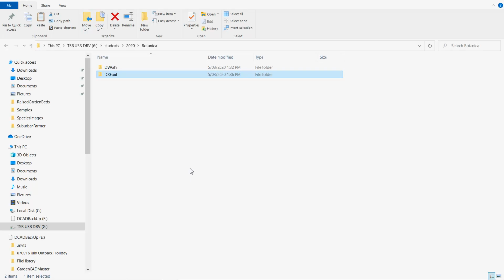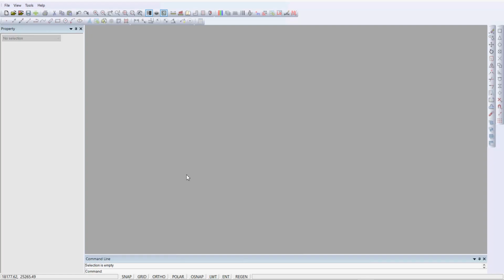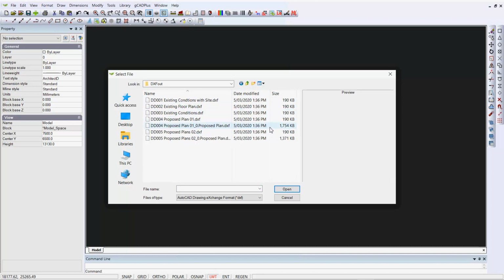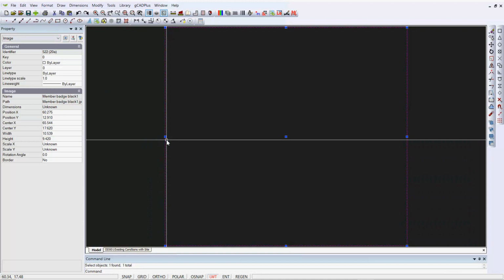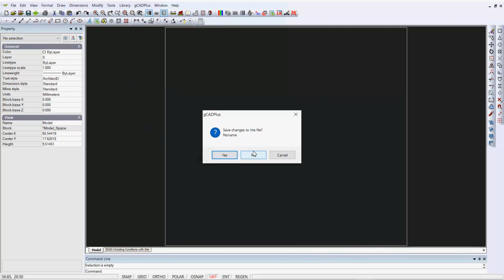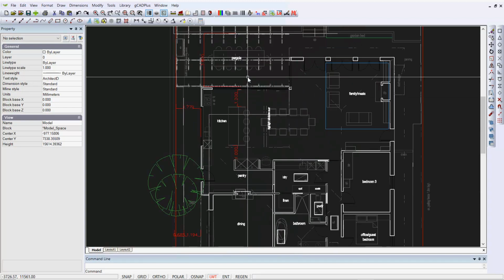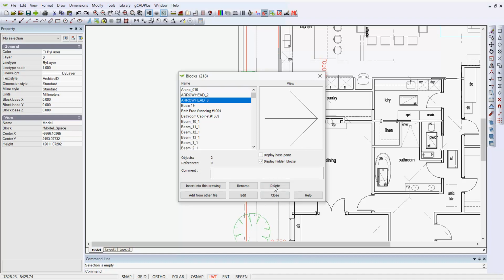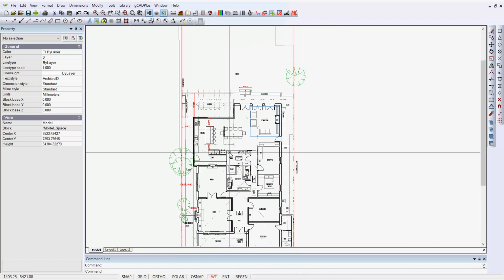Convert ArchiCAD DWG files to lcd format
We take a zip file containing a collection of files from an architectural practice using ArchiCAD and use the Teigh file converter to convert each dwg to a DXF file (2007 format). These files were then imported into the gCADPlus drawing editor using the DXFin command ready for creating a landscape design.